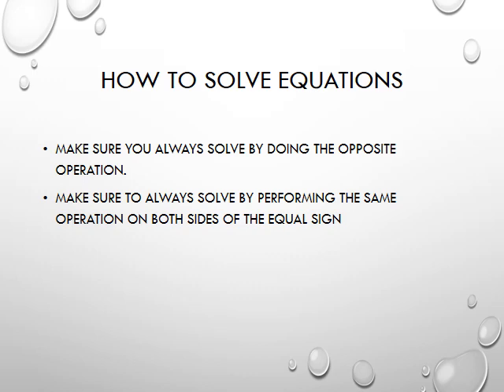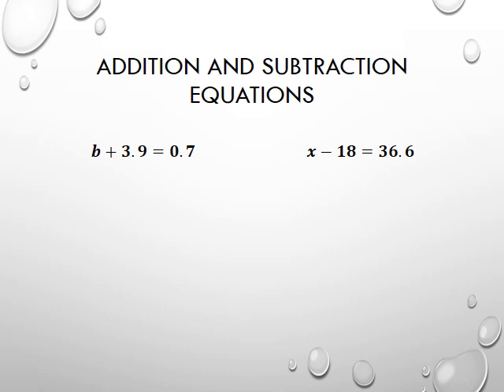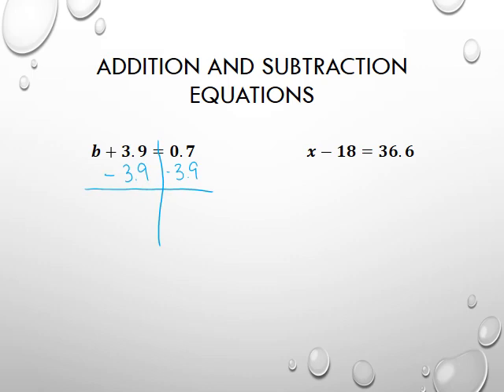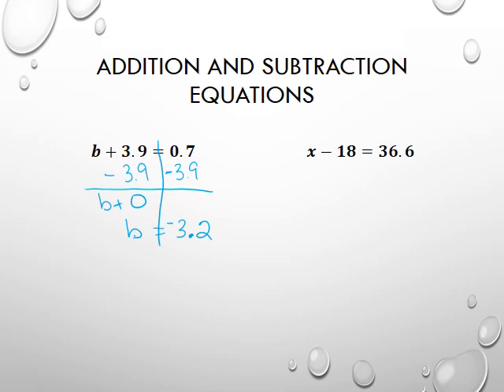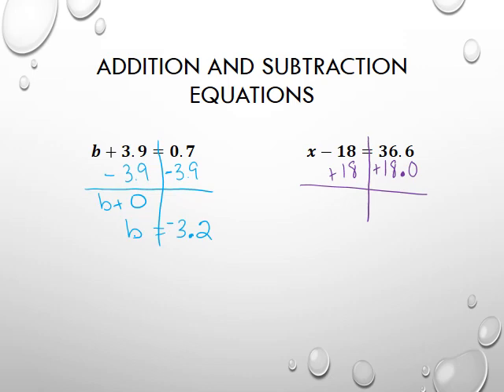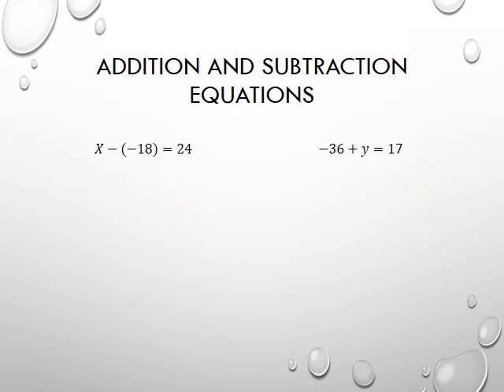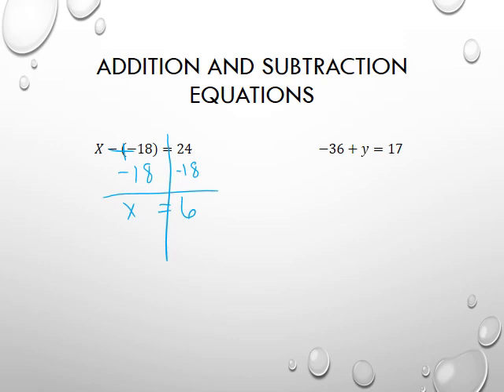Addition and Subtraction One Step Equations